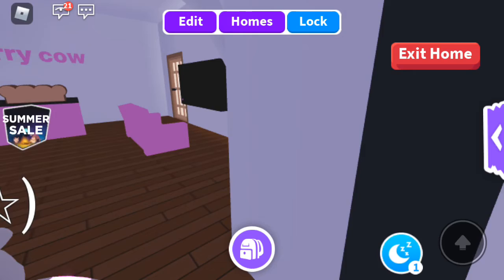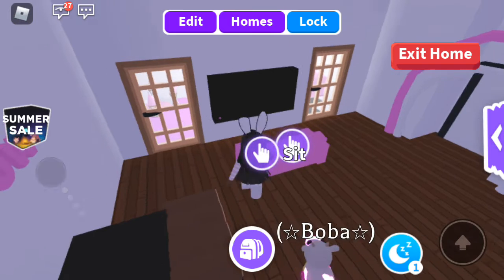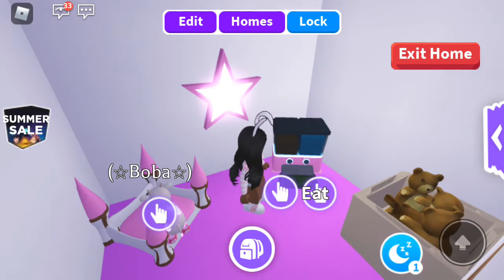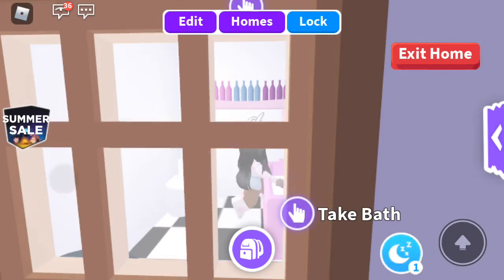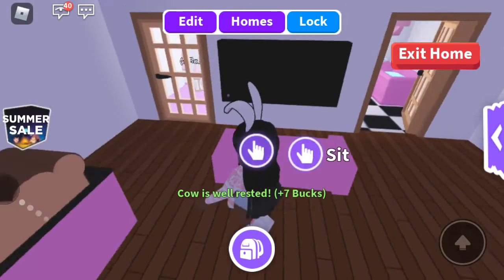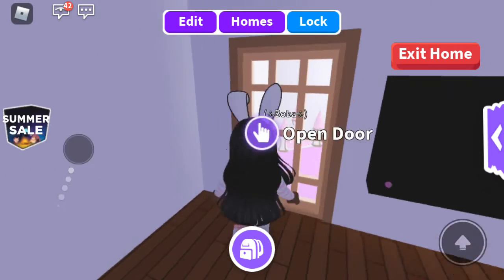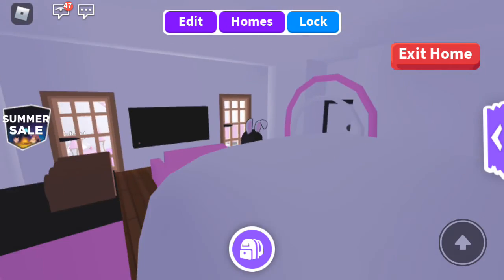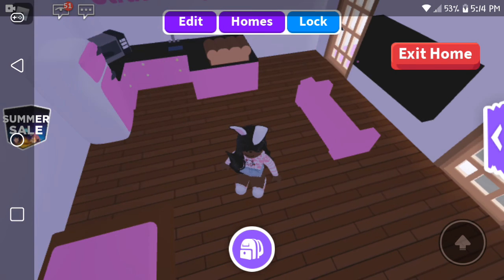My strawberry cow house tour 🐄